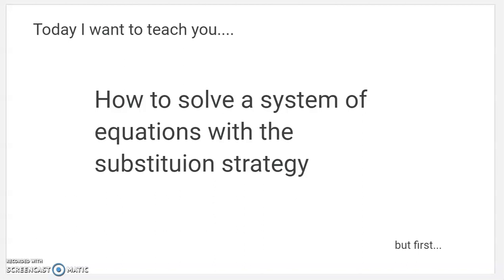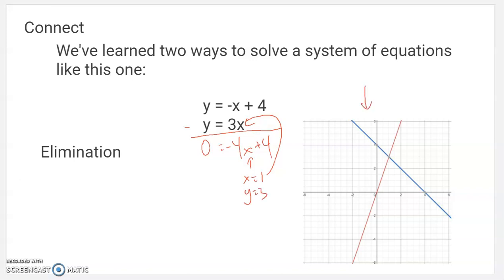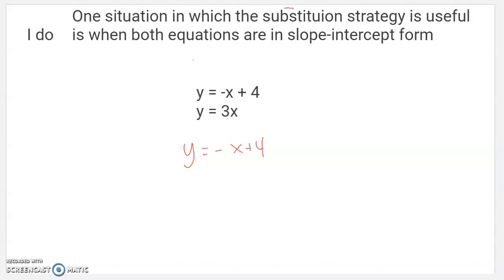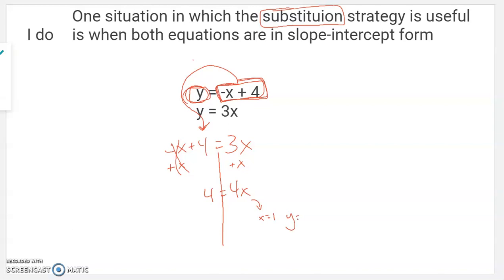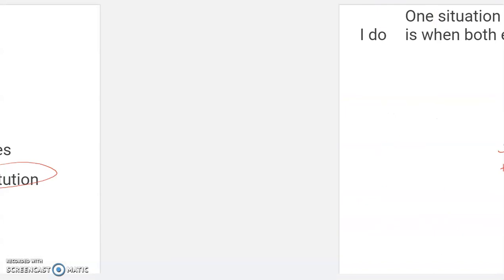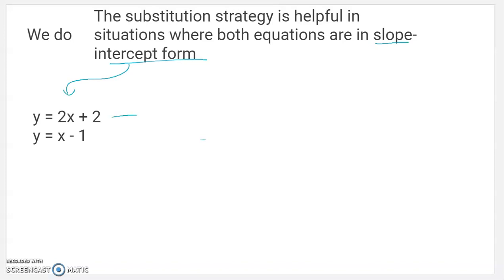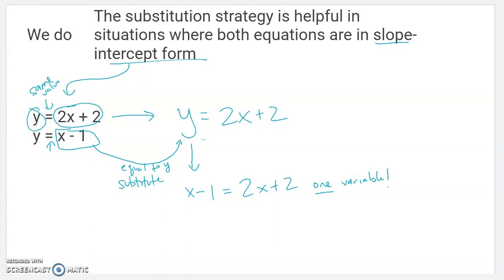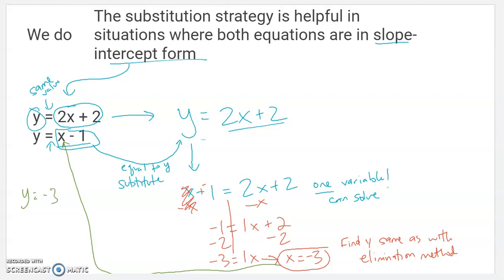8EE Lesson #15 - substitution strategy when both equations are in slope intercept form